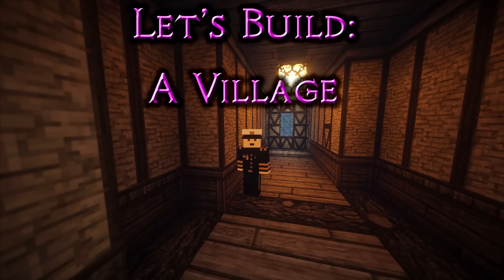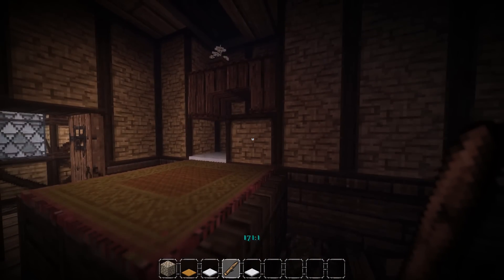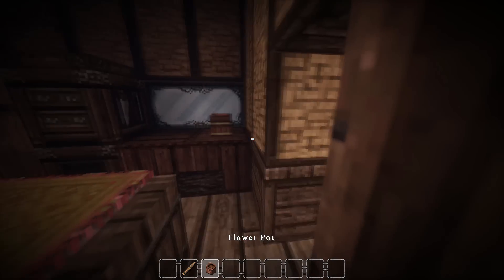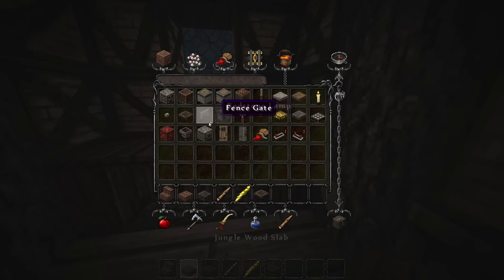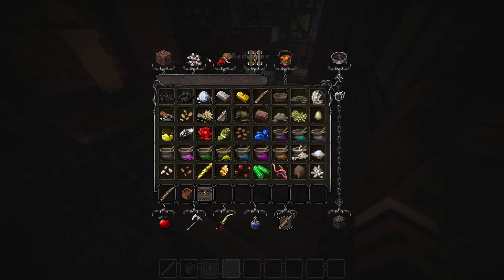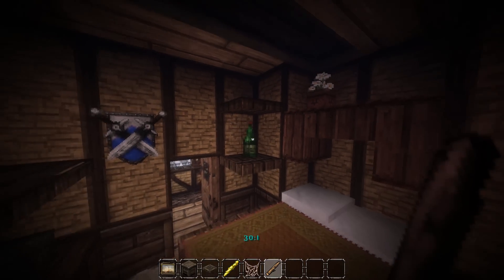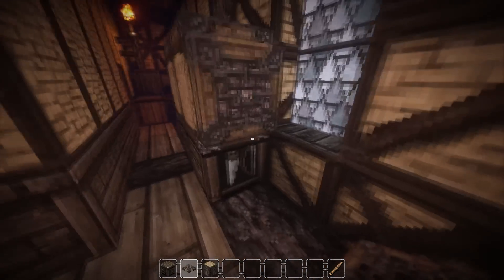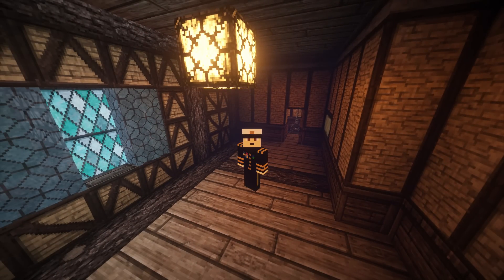Let's build: A Village (Mystic Pines) - Ep41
Server warp:
/warp iod_mysticpines

Server details:
DakrCraft.playat.ch

Mumble details:
DakrCraft.playat.ch

"Jungle 01", "Space 01" by Machinimasound.com